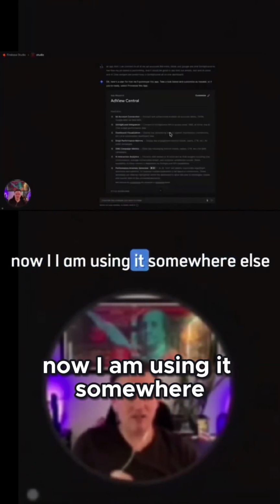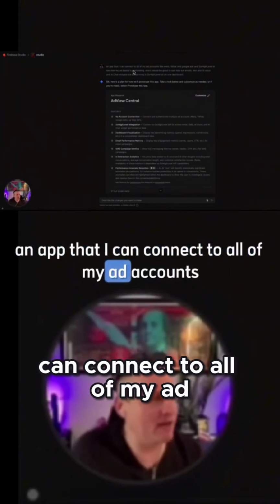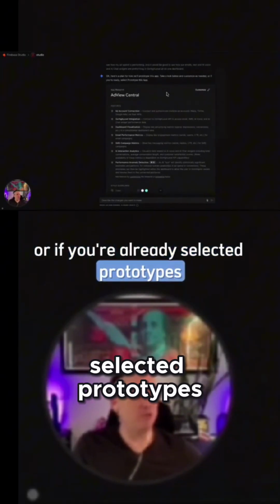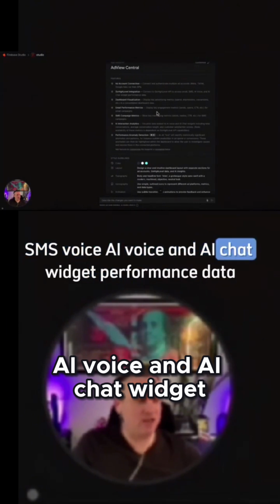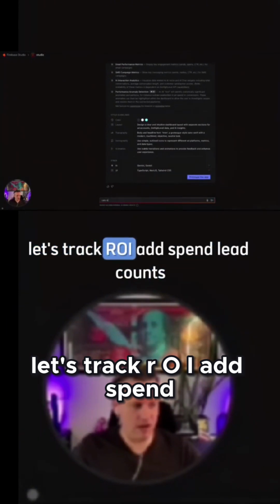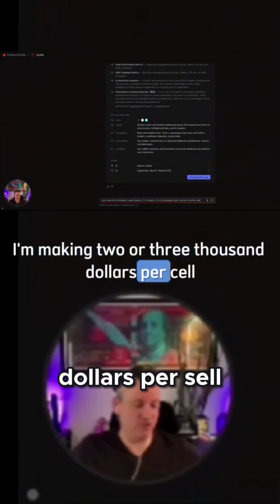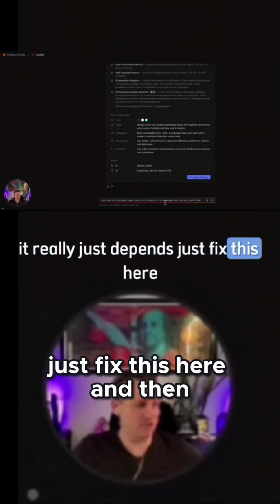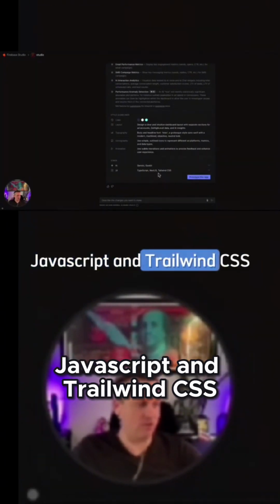I Built This Marketing Dashboard in 30 Minutes Using AI (Mind Blown 🤯)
Google's Firebase Studio + Gemini 2.5 just changed everything...
I connected Meta Ads, TikTok Ads, Google Ads, and Go High Level into ONE dashboard - and it took me longer to explain it than to build it 💀
What I DIDN'T need to do:

Hire a developer
Write thousands of lines of code
Debug for hours
Design layouts manually
Test compatibility

The AI did EVERYTHING.
This is why marketers keep asking what tools I'm using 👀
Full breakdown on my channel!